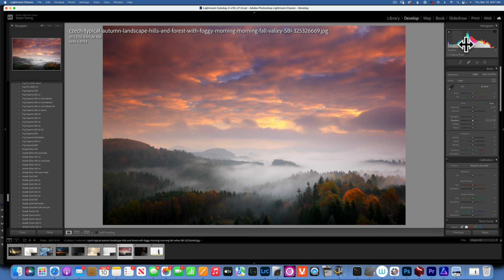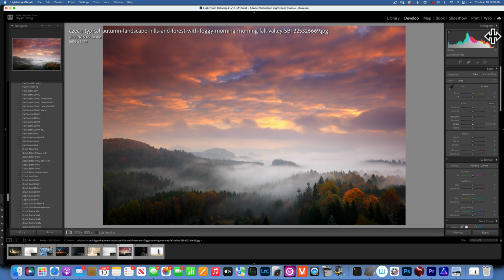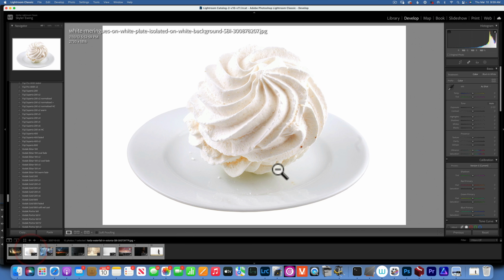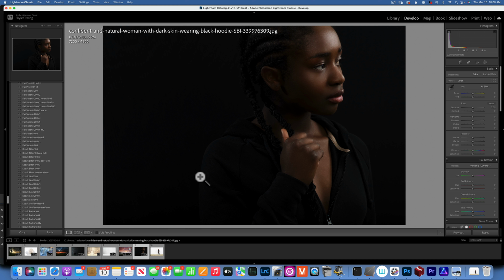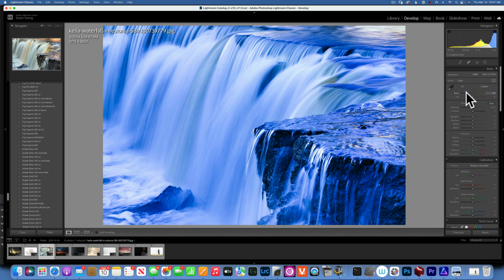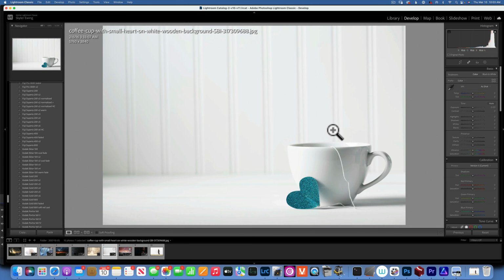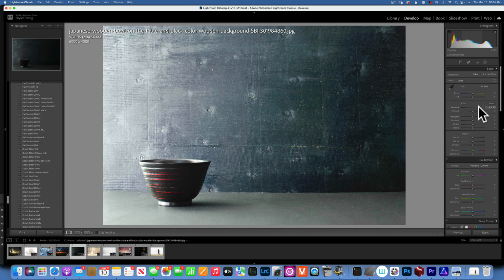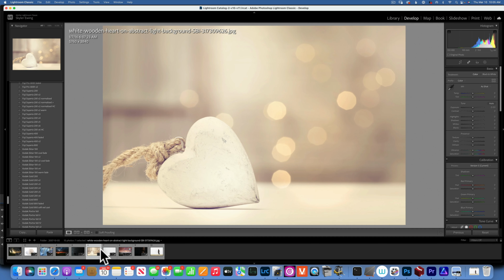Histogram for beginners . Most important tool in photography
Histogram is the most important tool available to us in photography. you can find it in any editing programs and in the back of any camera. In this tutorial will learn how to read a histogram and how we can prevent clipping highlights and shadows. Will learn what a perfect exposure will look in a histogram.

   Photography gear I use in 2022
CAMERAS
Sony Alpha 7 IV Full-frame Mirrorless Interchangeable Lens Camera.
Sony Alpha 1 Full-frame Interchangeable Lens Mirrorless Camera.
Sony Alpha 7R IV Full Frame Mirrorless Interchangeable Lens Camera w/High Resolution 61MP Sensor, up to 10FPS with Continuous AF/AE Tracking.

   FAVORITE STUDIO LIGHTS
              Godox VL300 300w LED COB Vedio Light 5600K Day Light CRI 96+ TLCI 95 with BD-04 for Still Life Photography Portrait Studio Lighting Interview Lighting Video Filming
Godox SZ150R RGB Video Light, 150W LED Light 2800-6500K Full Color, 37 Lighting Effects, APP Control/DMX Control, with Carry Bag + BD-04 Barn Door.
Godox AD600 Pro AD600Pro 600Ws TTL Outdoor Flash with Li-ion Battery HSS 1/8000s Strobe Light, Built-in Godox 2.4G Wireless X System Compatible for Canon Nikon Sony FUJIFILM Olympus Panasonic.
Godox AD400 Pro AD400Pro 400ws GN72 TTL Battery-Powered Monolight, 1/8000 HSS Outdoor Flash Strobe Light, Built-in Godox 2.4G System, 390 Full Power Pops, 0.01-1s Recycle Time, 30w LED Modeling Lamp.